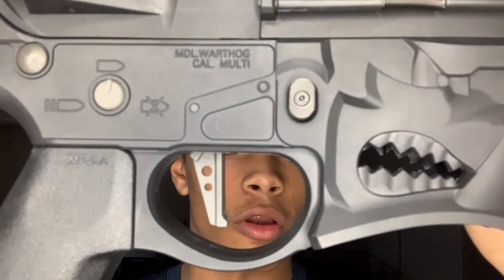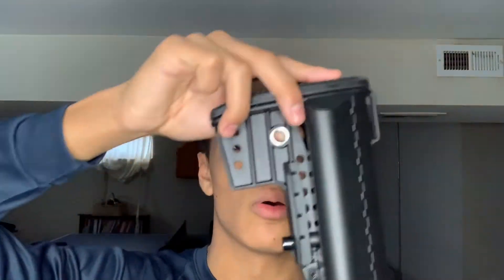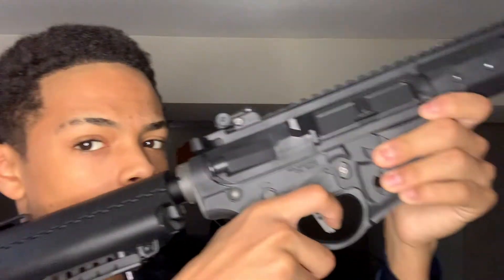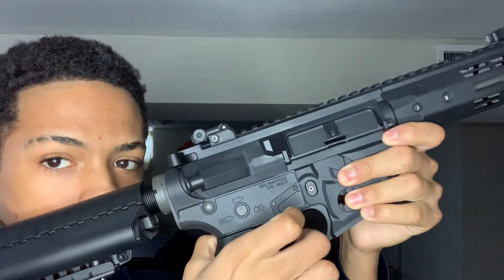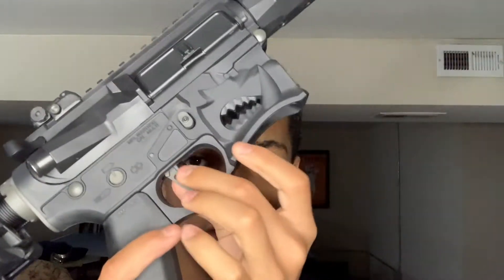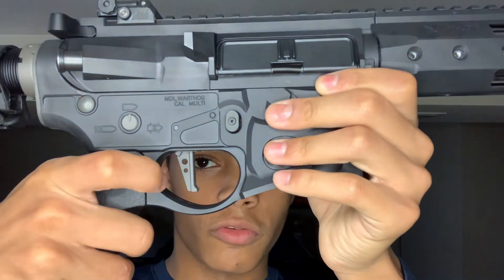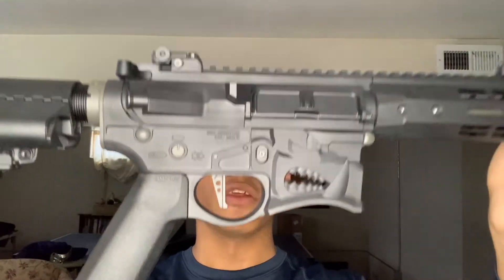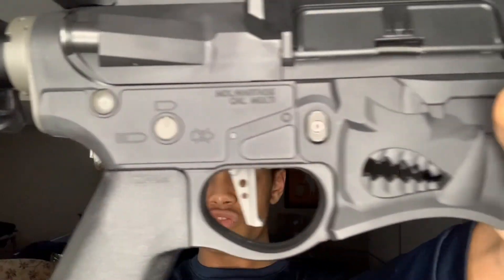The reason stock straight triggers don’t make your gun shoot like you want them to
I'm on Instagram as bigtimeairsoft_. Install the app to follow my photos and videos.